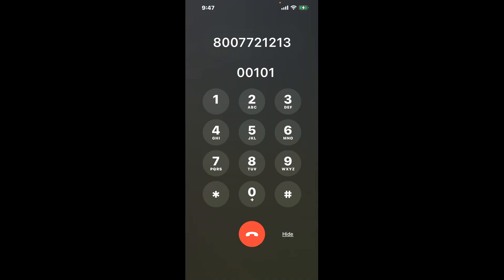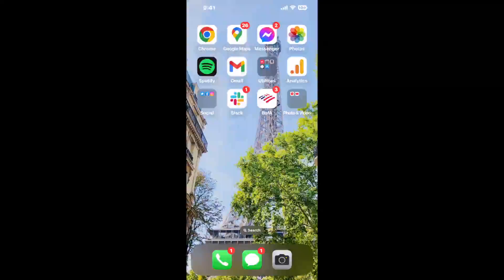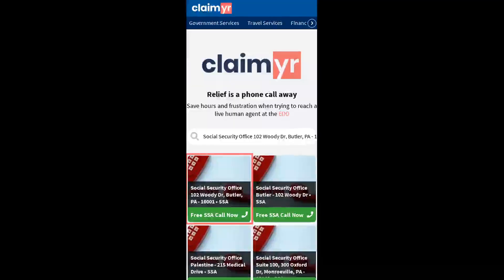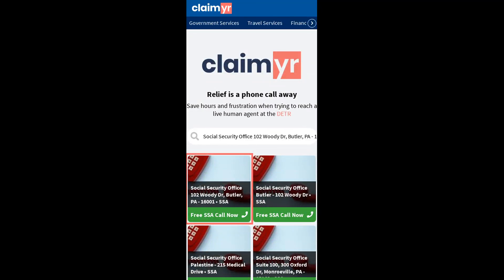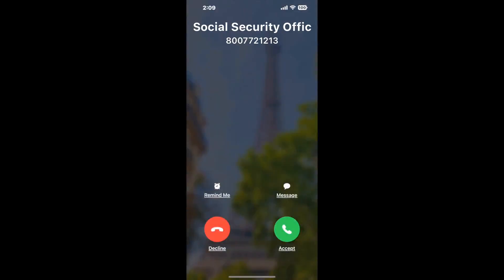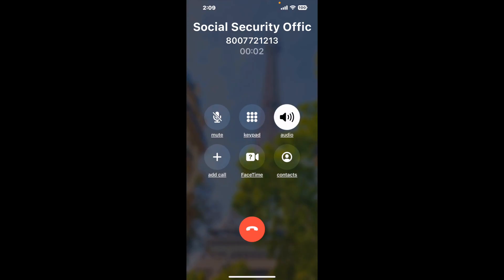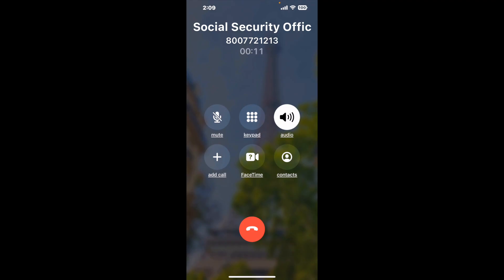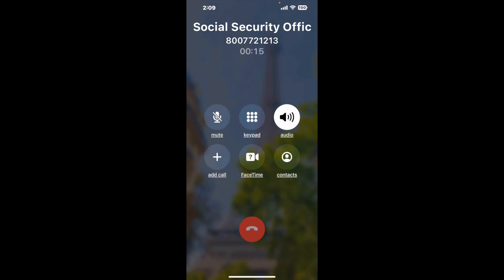Social Security Office 102 Woody Dr, Butler, PA - 16001 Phone Number - How To Reach A Live Person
Social Security Office 102 Woody Dr, Butler, PA - 16001 Phone Number Update - how to call Social Security Office 102 Woody Dr, Butler, PA - 16001 and get a live human agent on the phone.

    How can I speak to a live person at Social Security Office 102 Woody Dr, Butler, PA - 16001?

    There are two methods to reach a live person:

    - 1.) by calling manually over and over again, get on a long hold, and then hope the call doesn't drop -- and I'll show you how to do that,
- 2.) use a calling tool that dials for you, stays on hold, and forwards a call to your phone number when an agent is on the line. (RECOMMENDED)

    - **Step 2**: select/search for "Social Security Office 102 Woody Dr, Butler, PA - 16001 "
    - **Step 4**: kick back, relax, and wait for your phone to ring with a Social Security Office 102 Woody Dr, Butler, PA - 16001 agent on the line!

    What is the best time to call Social Security Office 102 Woody Dr, Butler, PA - 16001 ?

    The best time to call Social Security Office 102 Woody Dr, Butler, PA - 16001  is Wednesday and Thursday afternoons. ⚠️**WARNING**⚠️: please beware that you often need to dedicate an entire day to dialing over and over **just to get on hold**. Also, Social Security Office 102 Woody Dr, Butler, PA - 16001 is notorious for *dropping calls even when you finally do get on hold*! So if you decide to start calling mid-week, due to excessive call volume, you may not be able to reach an agent until the following week or longer.

If you don't consider calling Social Security Office 102 Woody Dr, Butler, PA - 16001 a full-time profession, consider using a calling tool such as Claimyr to guarantee a callback with an agent on the line with zero hold time.